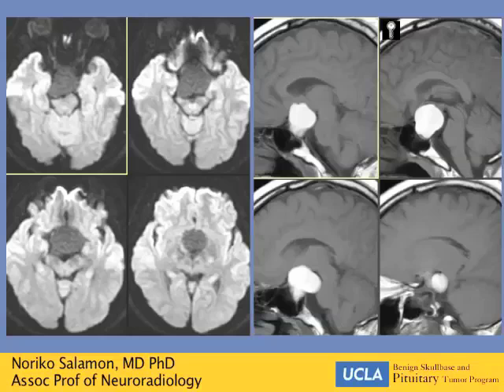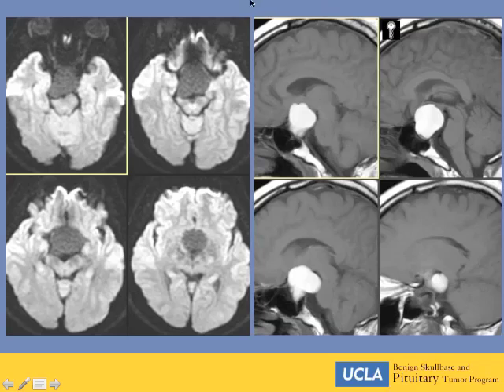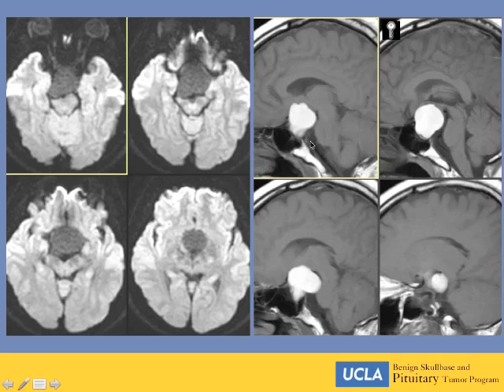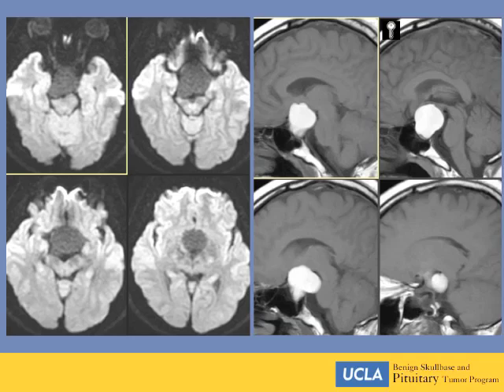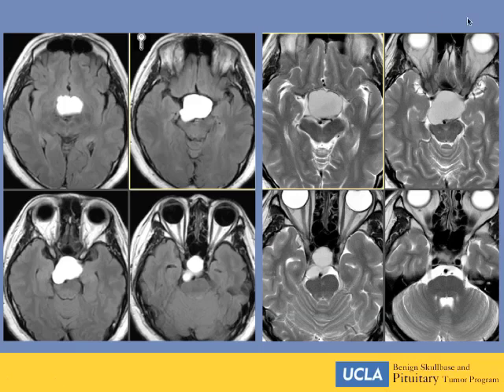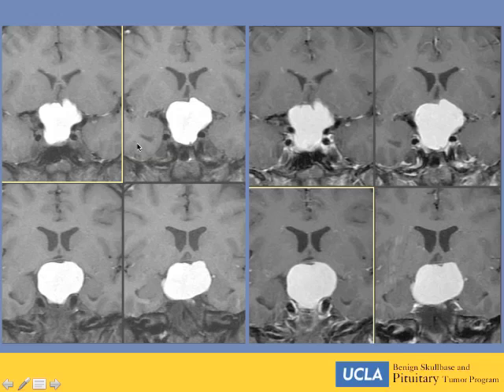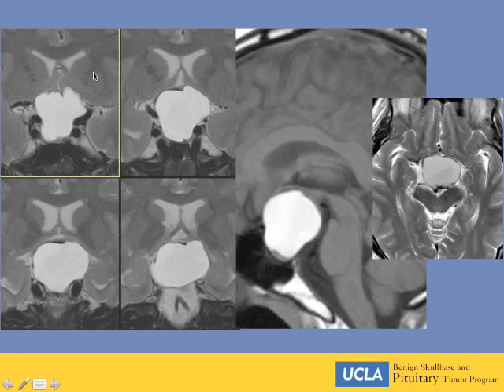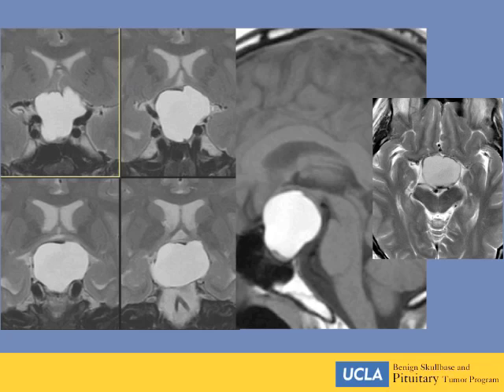Pre-operative Imaging - Craniopharyngioma | UCLA Pituitary Tumor Program